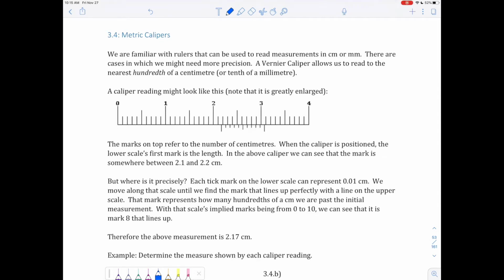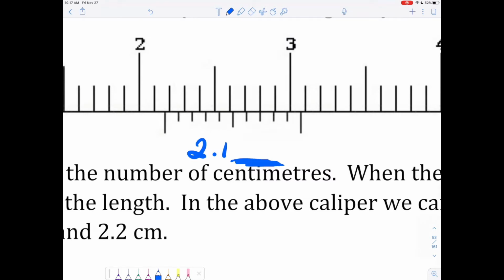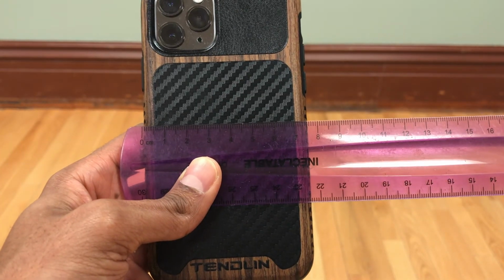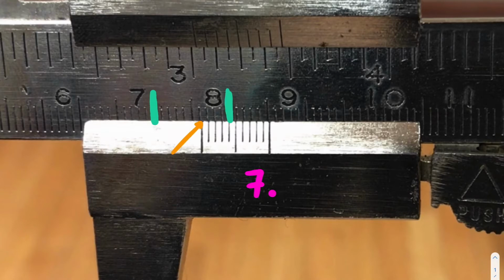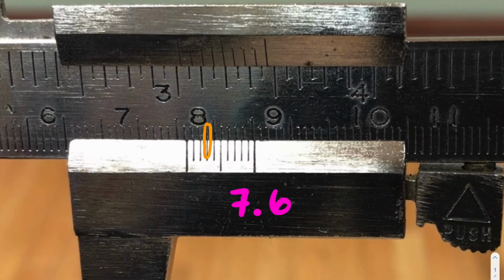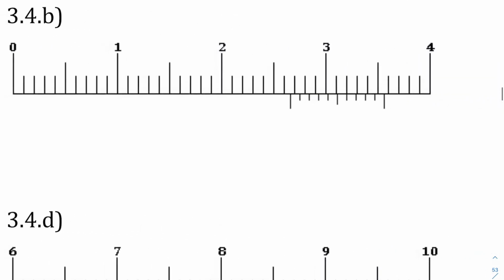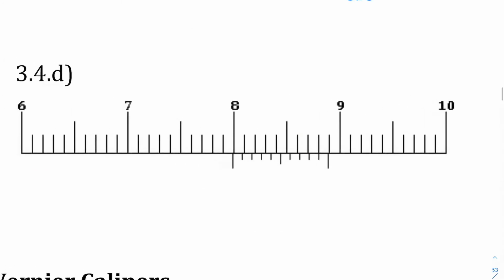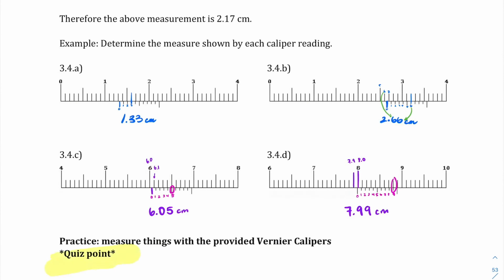MPC20S: Topic 3.4 - Metric Calipers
MPC20S: Introduction to Applied and Pre-Calculus Mathematics
Topic 3: Measurement
Part 4: Metric Calipers